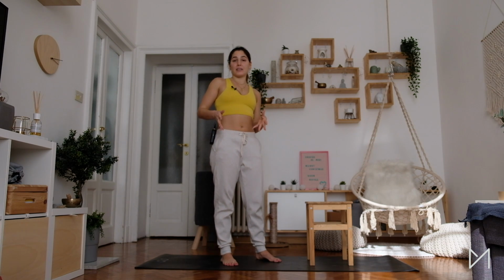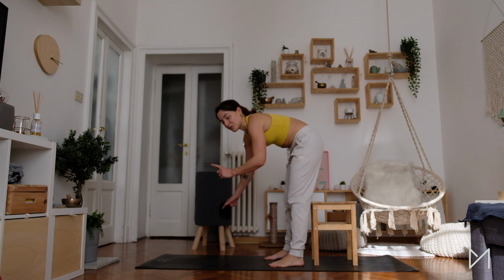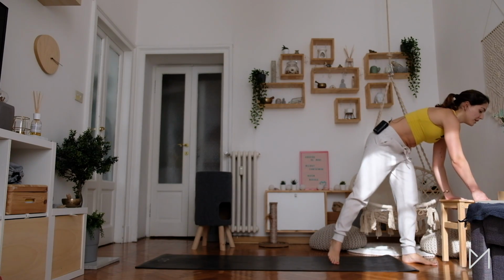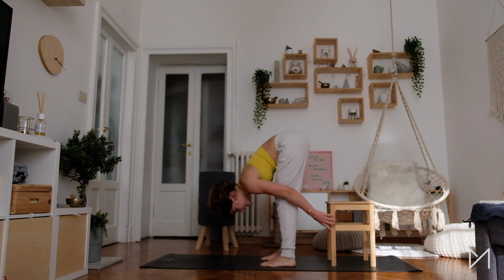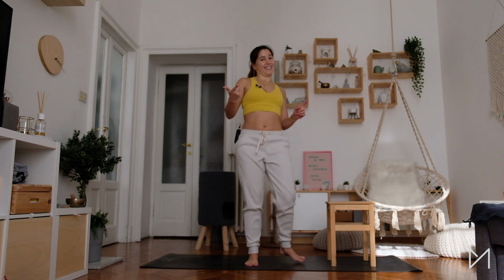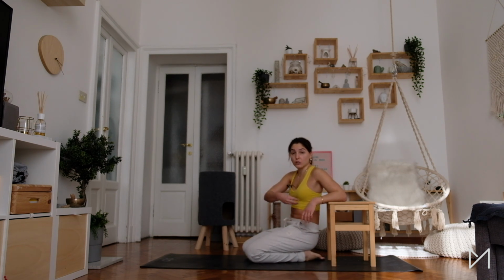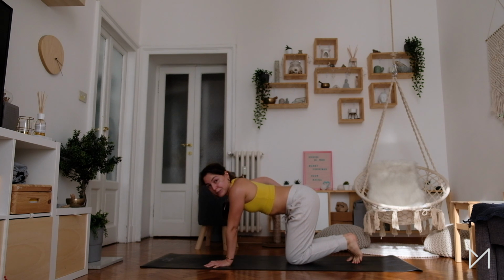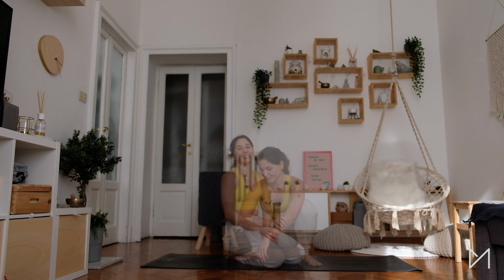HANDSTAND: HOW TO WORK ON IT AND HOW TO FALL SAFELY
In this video I am showing you two exercises. The first one is focused on how to fall safely out of a handstand. The second one is focused on how to find the correct alignement and how to work on your handstand with control.